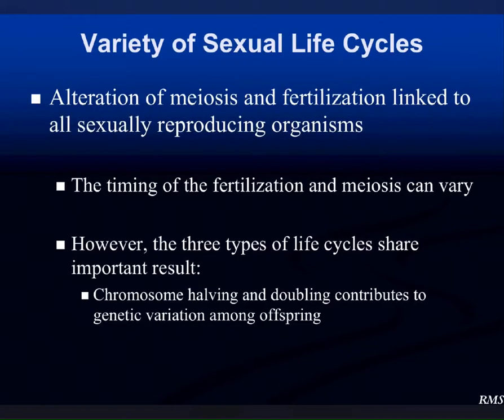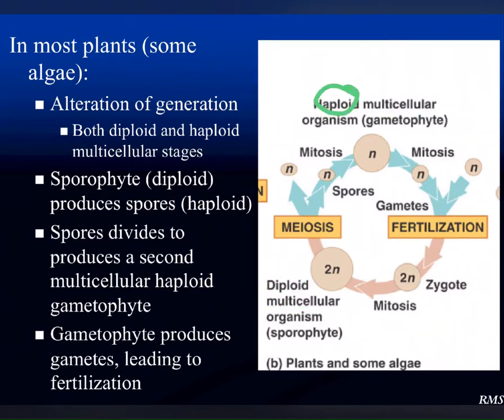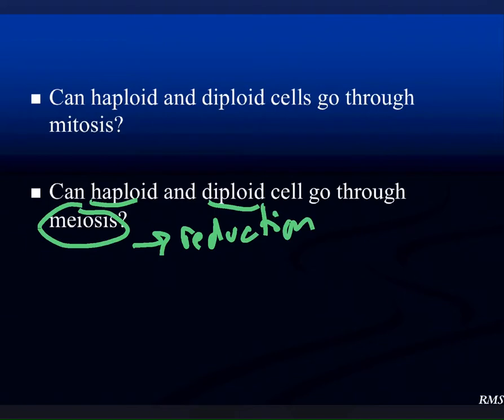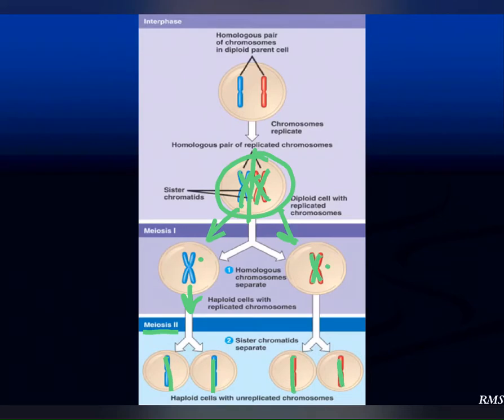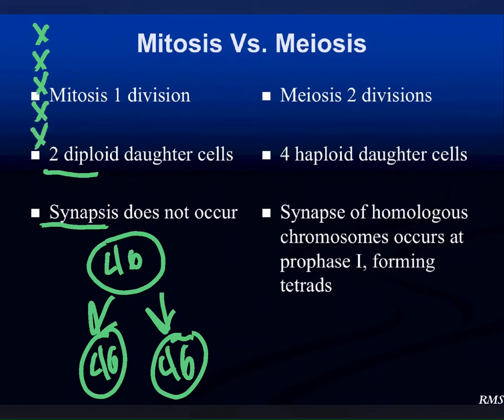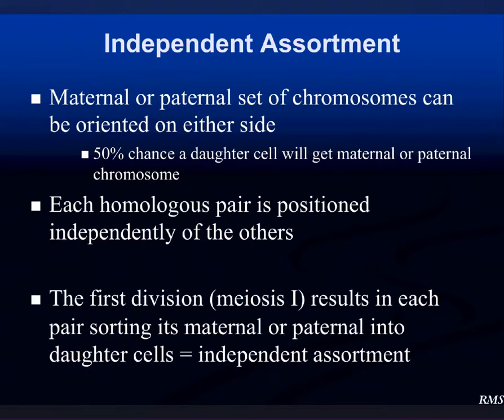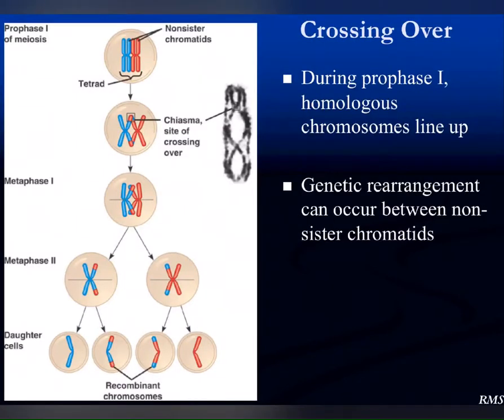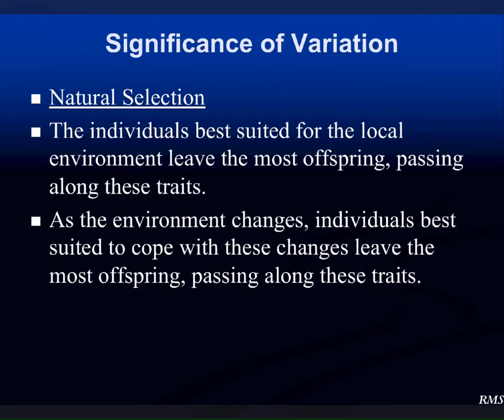Meiosis Part 2